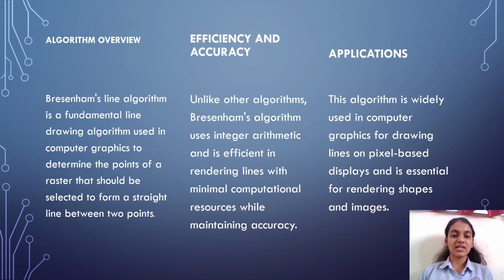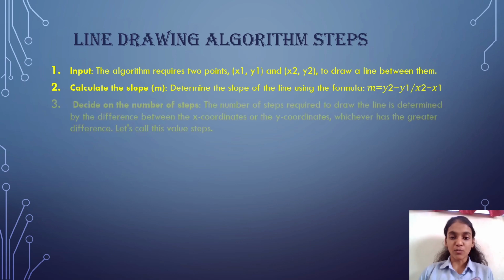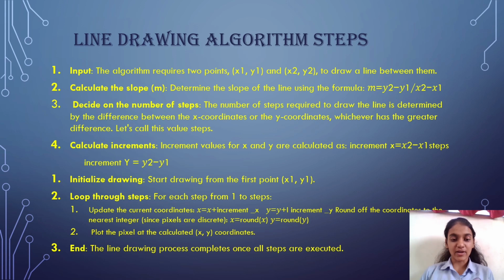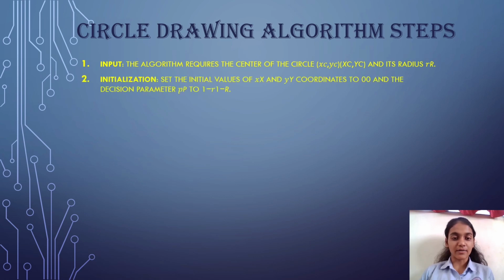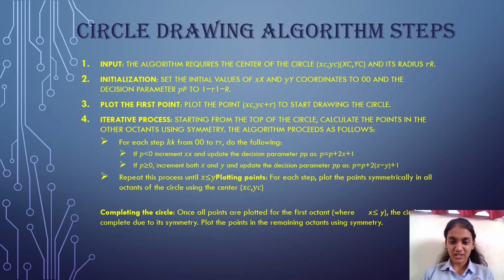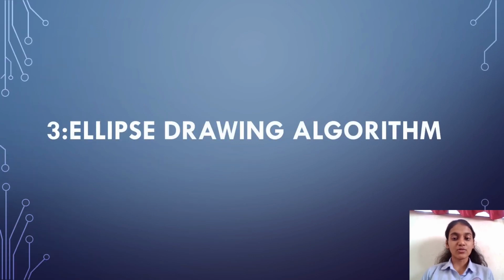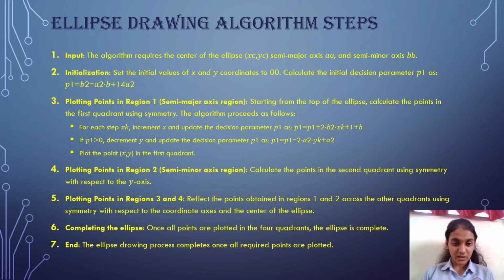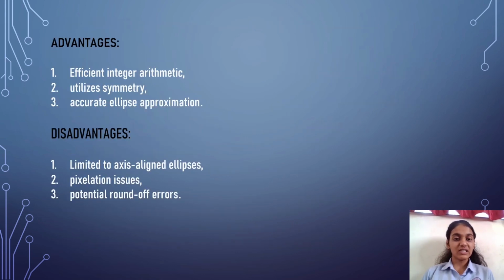algorithm for drawing lines , circle , ellipse